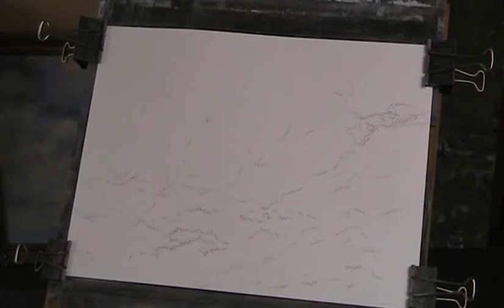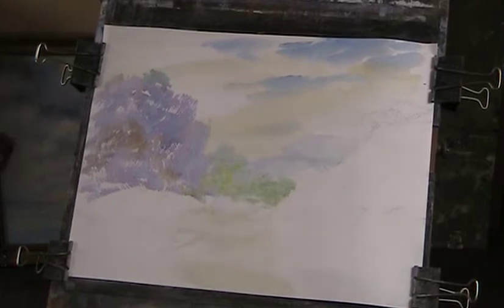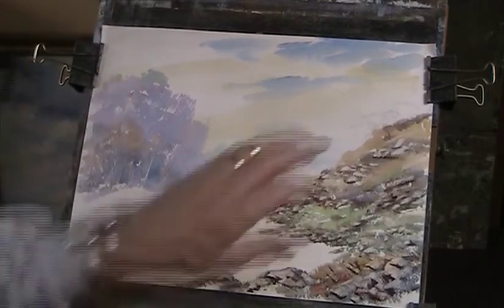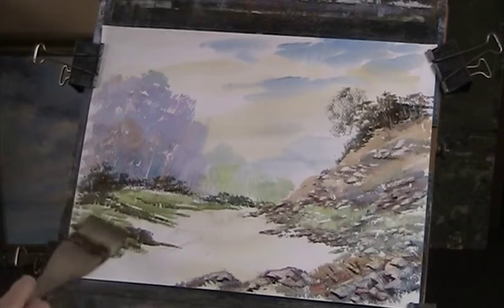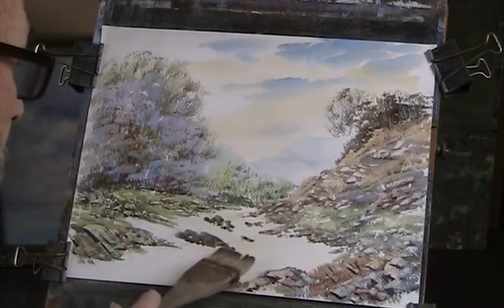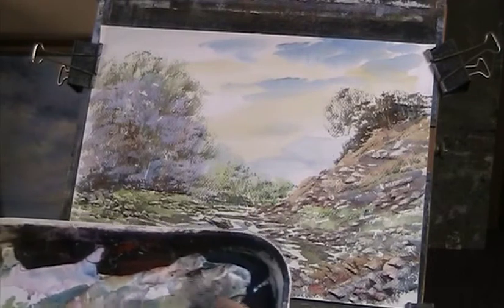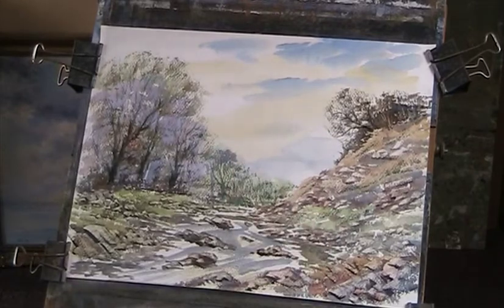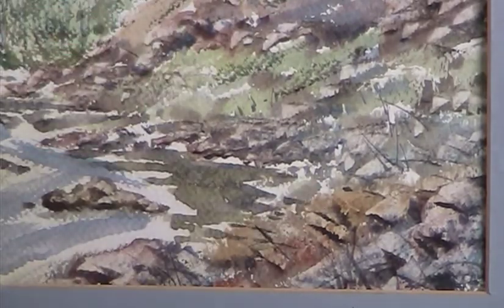Wood by a Rocky Stream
Promise of spring, painted on a wintry morning in February.